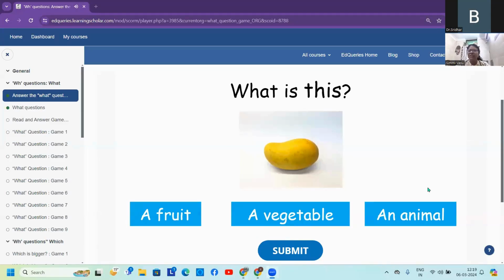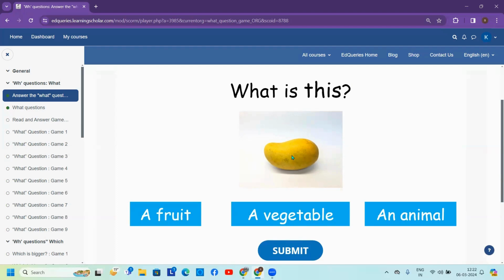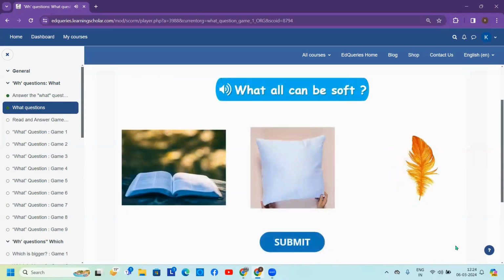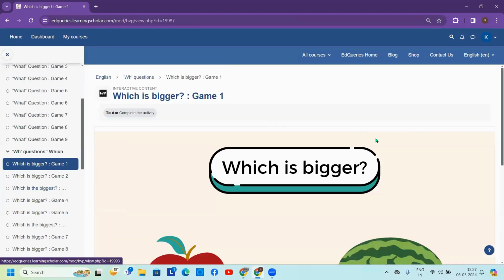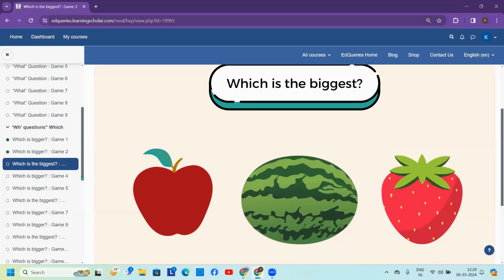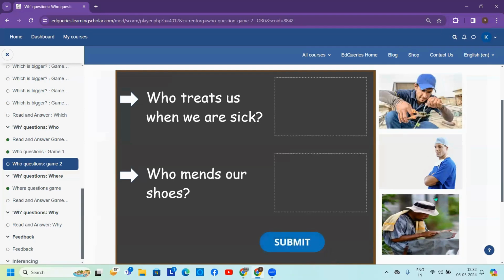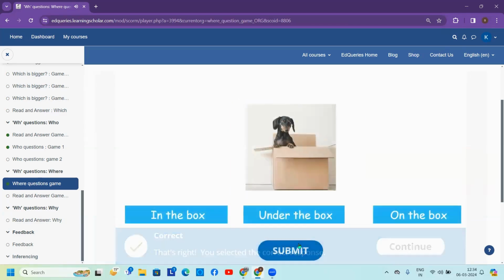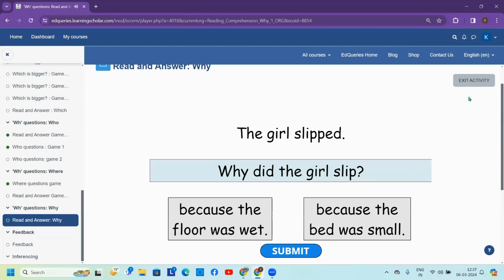"Wh" questions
In this video, Ms.Simmi Vasu, Special Educator, gives an overview and demo of the "Wh" questions course, which is part of the "English" category in the EdQueries.com E-Learning solution.

To get a free 2 week trial of the content in EdQueries.com ,go and fill the form.

This video is about wh- questions, which are essential for young children to learn.
The speaker, who is a special educator, explains that wh- questions are a stepping stone to answering inferential and comprehension questions. She emphasizes that children are naturally curious and that this curiosity should be encouraged through play and exploration.
The video then showcases different games designed to teach wh- questions. These games cover the following wh- questions:
 * What: This question helps children learn about categorization and labeling objects.
 * Who: This question helps children learn about identification and different people’s roles in the community.
 * Where: This question helps children learn about prepositions.
 * Why: This question helps children develop inferencing skills and problem-solving skills.
The speaker highlights the importance of using visuals and real-life examples when teaching wh- questions to young children. She also emphasizes the importance of starting with simple concepts and gradually increasing the difficulty level.
Overall, this video provides a clear and informative overview of wh- questions and how they can be taught to young children.